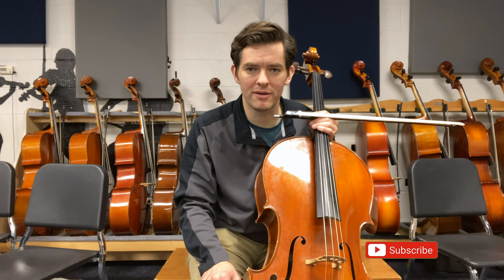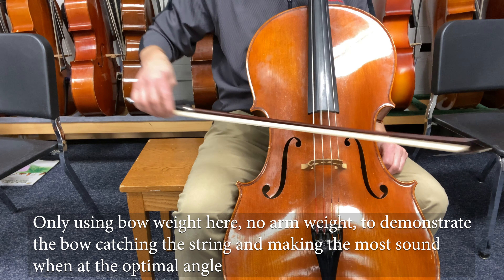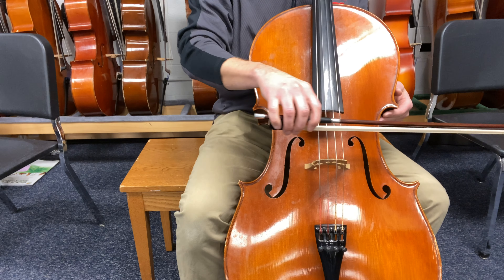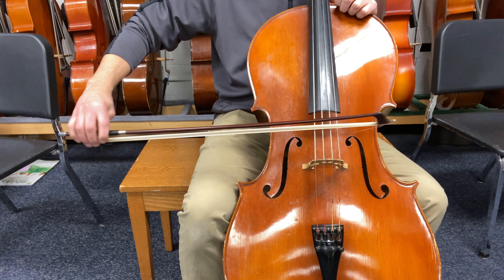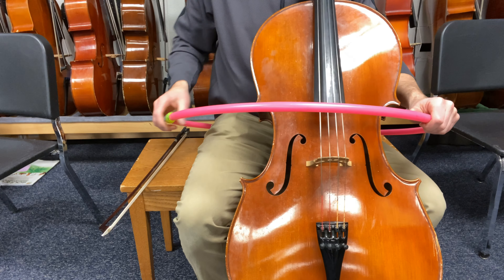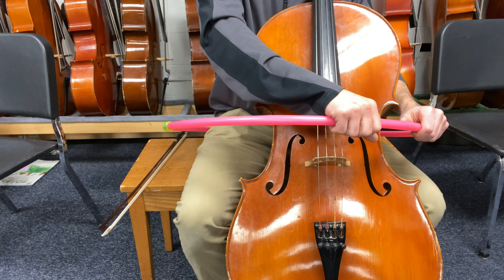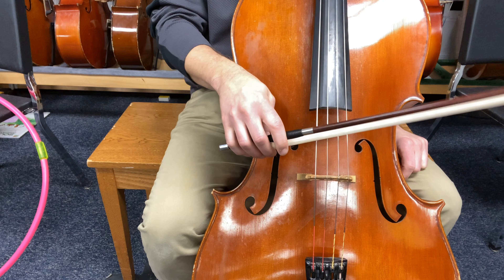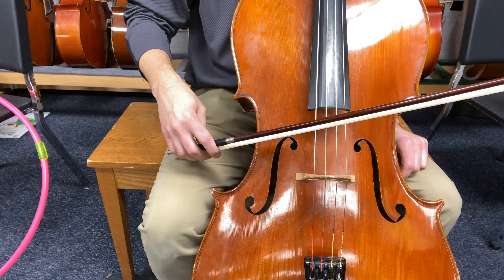Cello Bowing - How to bow straight on the cello